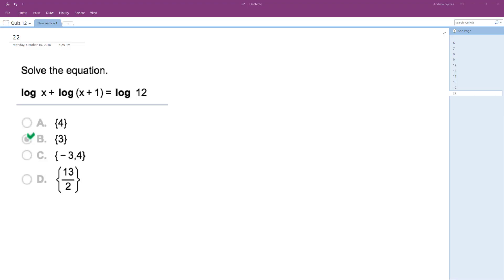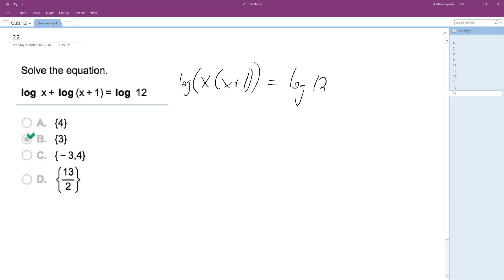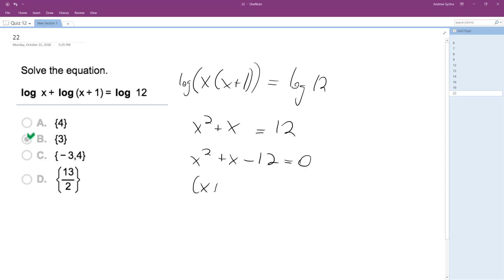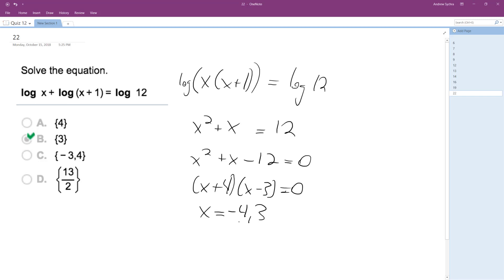log x + log (x+1) = log 12